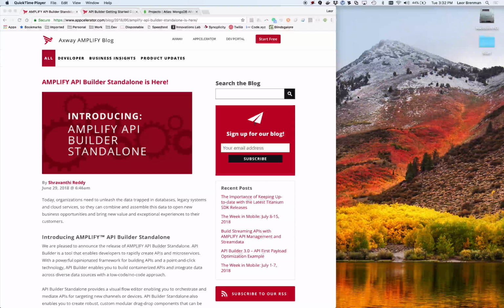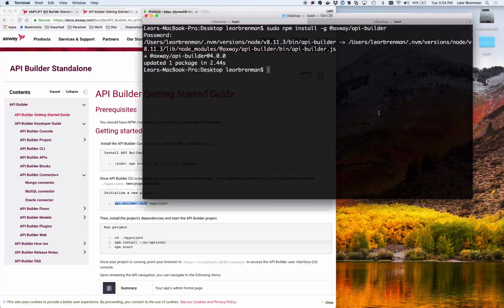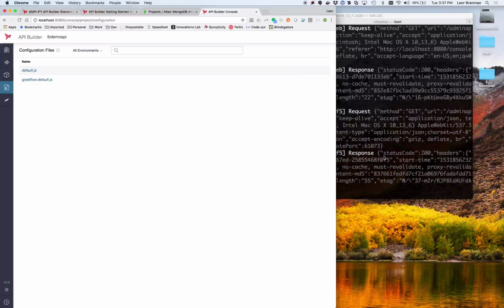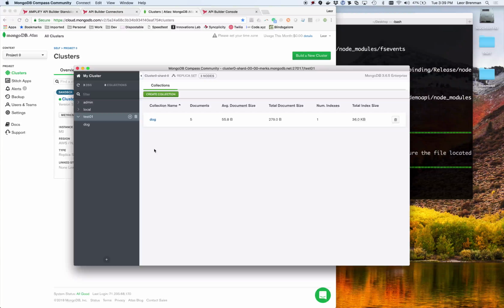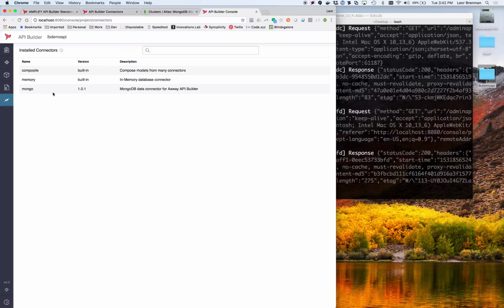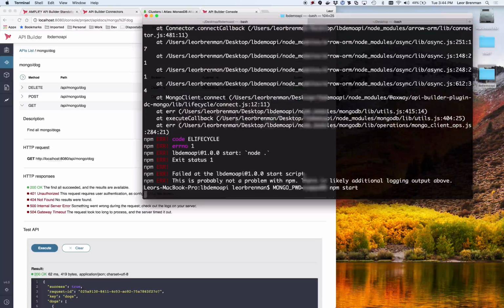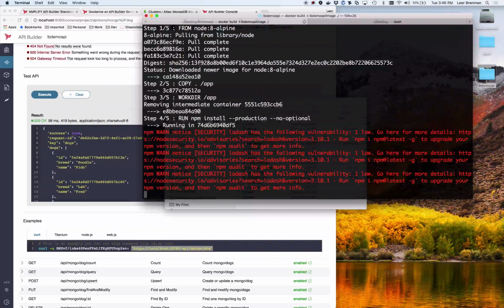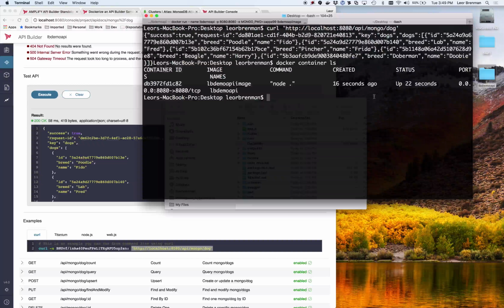API Builder Standalone - From Zero to Dockerized Microservice